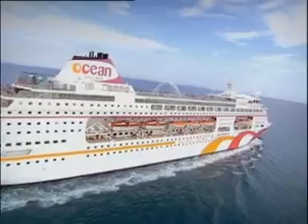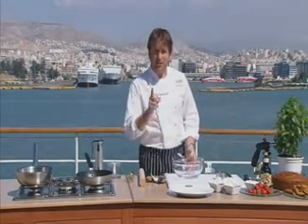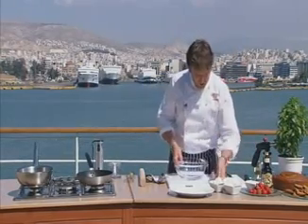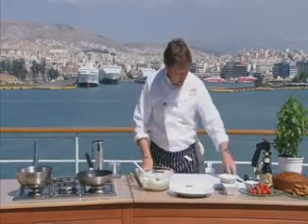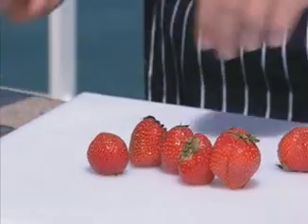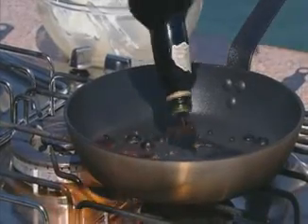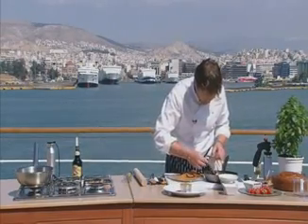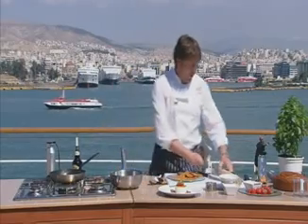Ocean Village - James Martin